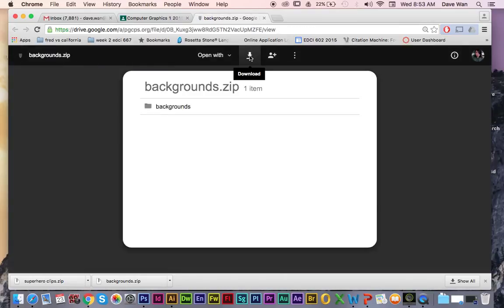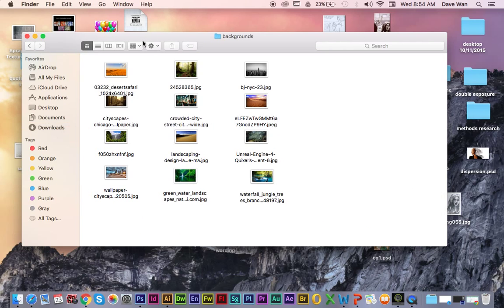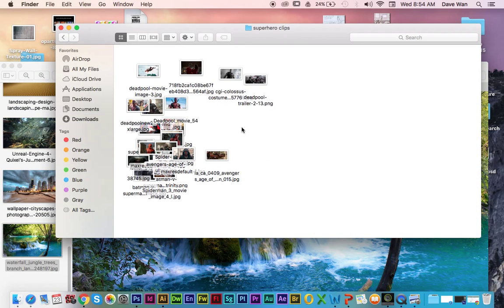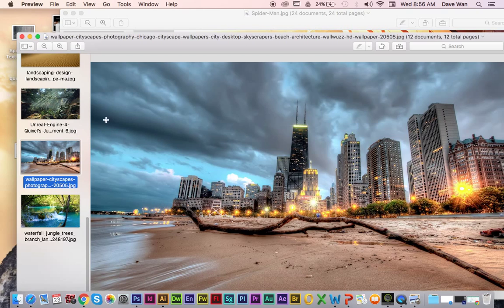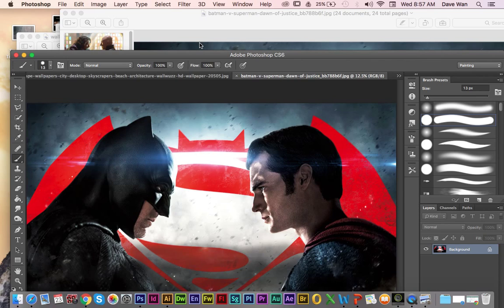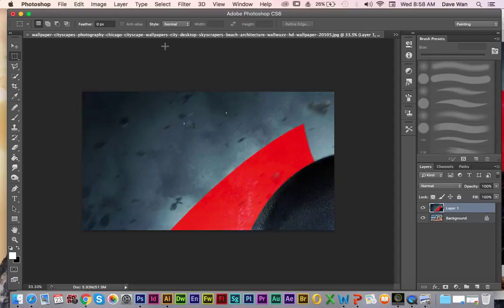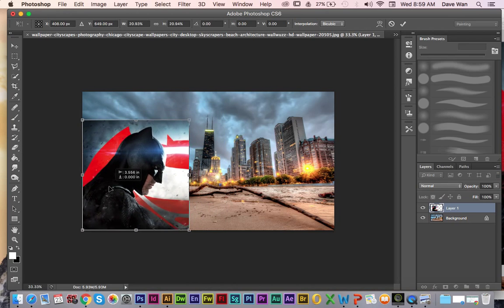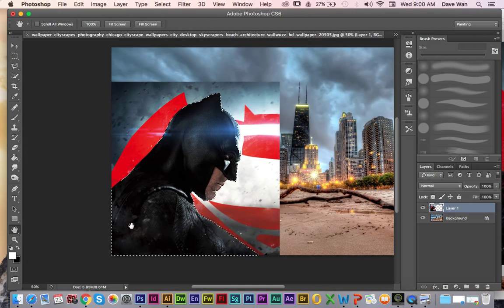HPHS-Tutorial on Super Hero Scene Part 1